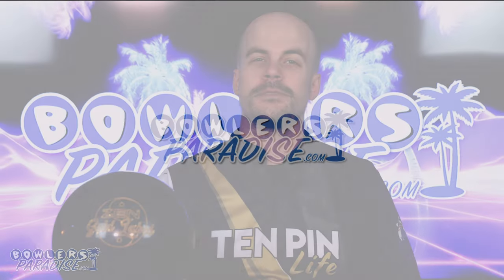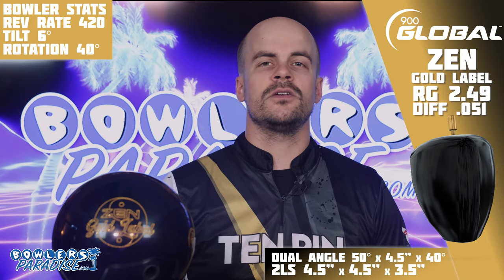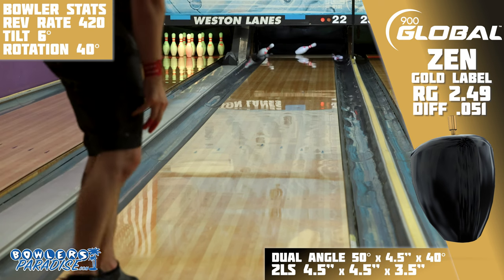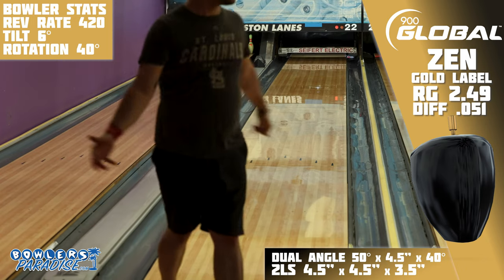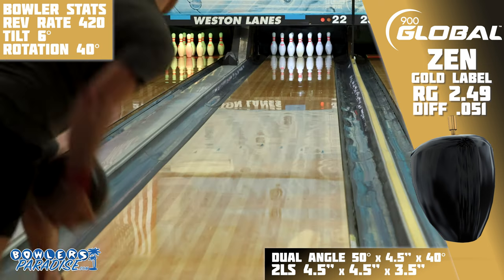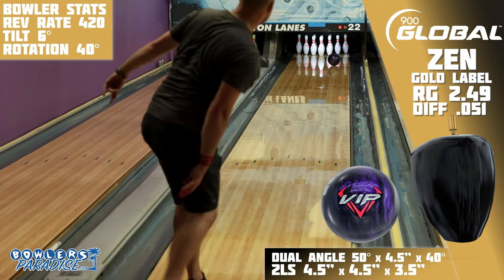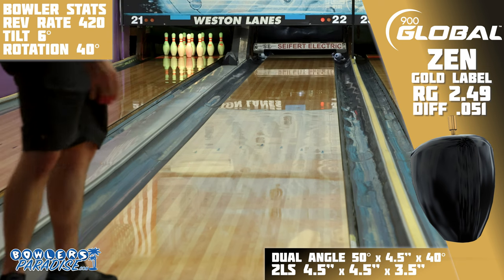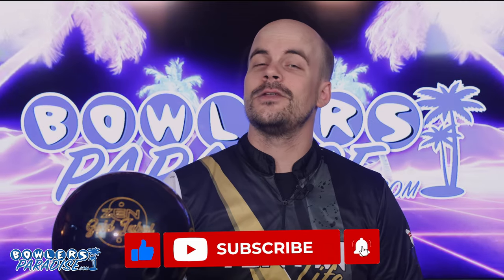900 Global Zen Gold Label | 4K Ball Review | Bowlers Paradise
Find the 900 Global Zen Gold Label and much more

The original was so good it literally coined the phrase ZEN BALL GOOD. 900 Global hit it out of the park with that initial pearl release, and has had mixed results at best with the concurrent offerings in that line. But in seeking to recapture that original magic, here comes the Zen Gold Label. This piece is powered by the same low RG, high differential meditate core, this time wrapped in the reserve blend 801 pearl cover polished with reacts gloss out of the box.

According to 900 Global, this one is cleaner and more angular than the original, so to lean into that notion, we went with a 4.5 x 4.5 x 3.5 2LS Layout. This is a stronger benchmark layout for me, and my hope is that with this layout, big angles through the fronts will be the best path to the pocket, especially when the lanes dry up a bit.

AND ON THE LANES… there were two words to describe the gold label. Clean & mean. The original Zen was strong front to back which tended to smooth its motion out at least a little bit. You could control the lane and the pocket for the most part. But this new one, boy oh boy is this an angular piece. It definitely doesn’t have a problem getting through the fronts and mids as long as there is some oil, but once the gold label hits enough friction, it turns and does not stop. Continuation is the name of the game with this piece, and within the current SPI lineup, this is likely the one that generates the most angle through the pins.

And while that’s a risk, it’s also the best thing about this piece. When you really need to drive through the pocket, this Zen Gold Label will do just that. It might force you a little inside of where your comfort zone is like it did for me, but once you see it bounce off the spot and not deflect and inch through the pins, you’ll get used to it. If I had staying in the sweet spot on this lane, I really don’t think I would have stopped striking as the performance was high, but also consistent in that zone.

But on the downside, the area where this Zen was great was a smaller window than I would have liked. Maybe it’s just my inability to adjust, I don’t know, but it was basically unusable on the outside part of the lane and once I moved inside that ideal zone, it was hit and miss on whether it would pick up in the oil, or blow past the breakpoint. Also, the times I wheeled it too far outside, it was basically a guarantee I would leave a 3-6-10 or worse.

So it might not be the best one ball arsenal option, but when you pair this piece with the all new Xponent which we will be reviewing soon and a stronger asym like an absolute or the new Roto Grip Clone, that would give you a suite of shapes that are going to open up the pocket better than you might expect.

When comparing this Zen Gold Label to the Phaze 5, it is clear which one is better. The phaze 5 is weaker in core and in cover, and on this lane, just doesn’t stand up to the Gold label. There’s definitely a time and a place where this very stable motion is in play, but it surely isn’t on this house shot. Looking at our crossbrand comparison, the Motiv VIP EXJ Sigma looks to be on equal ground in overall strength, with a little more midlane blend which is derived from the core. The Zen is more angular while the Sigma is more swoopy, but both look great, so it’s really a matter of preference for your game.

But with that, here’s my recommendations on types of bowlers that I think would match up well with this piece. The first is high tilt players. It’s not often I recommend high tilt players get a symmetrical pearl as most of the time they don’t need the added length provided from the shiny cover, but everytime I increased my tilt, the gold label looked even better. It’s strong enough off friction to not blow past the spot when these players need to generate angle. The second is mid to low rev rate bowlers. When playing second arrow isn’t an option anymore, you need a ball to move inside with that will still get through the pins, so if your rev rate is below 400, you’re going to love this Zen as it will open up a whole new world of possibilities when you move your feet to the heart of the lane.

The all new Zen Gold Label is an update to a proven and almost legendary ball, but with its added striking power, it might just be the piece that gets you out of the bronze and silver spot and to the top of the podium.